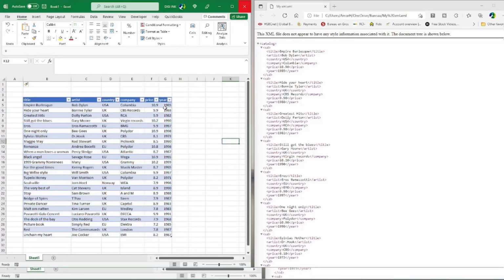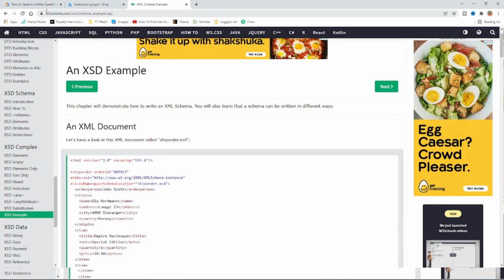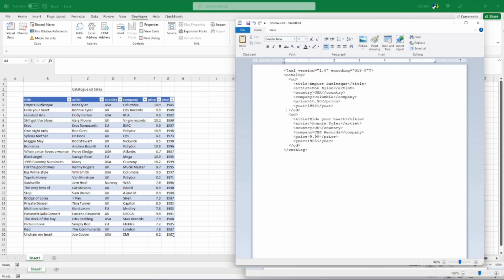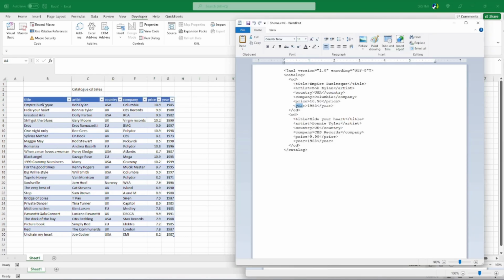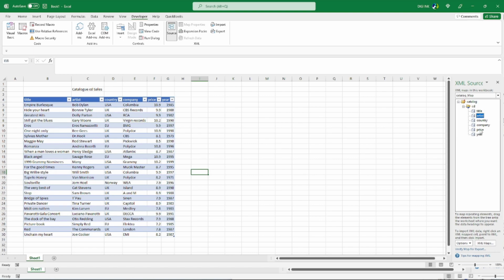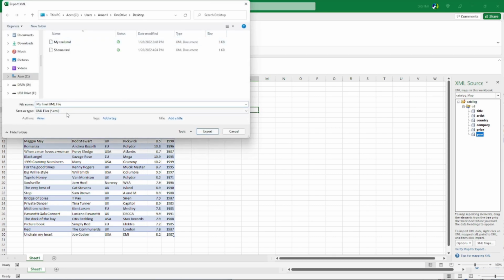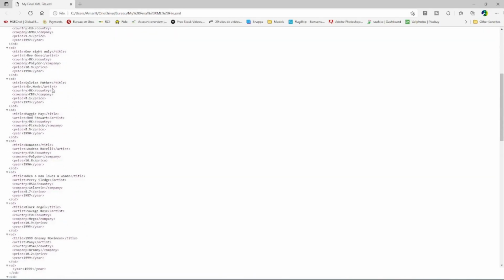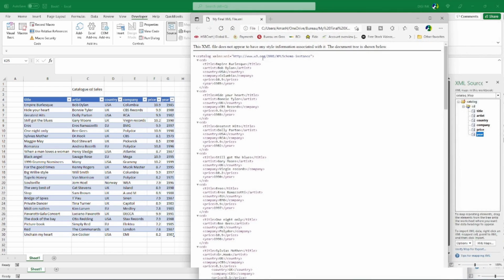These Simple Steps to Convert Excel Table to XML Data in 2025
How to Export Excel Table to XML data. It's very easy to Convert Data in Excel to XML, the first thing that you need to do is prepare your Excel table or Excel workbook.

After you have your Excel document set up, you need an XML schema. An XML schema is the document that defines an XML file’s structure. You can create an XML schema in Notepad.

As explained in this video. Add your XML maps to your table then export to XML. You can follow step by step how to create a schema, how to add XML maps, and how to convert your Excel table to XML.